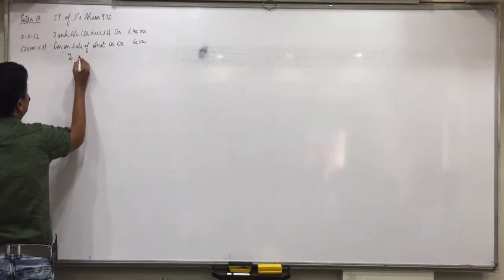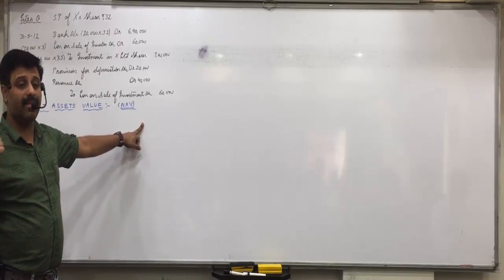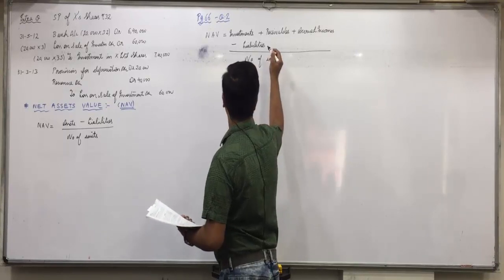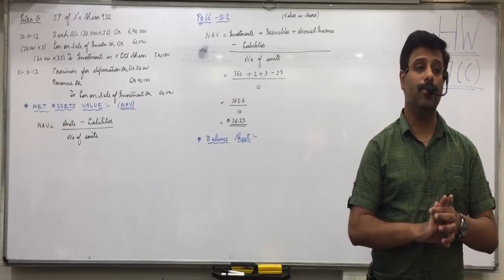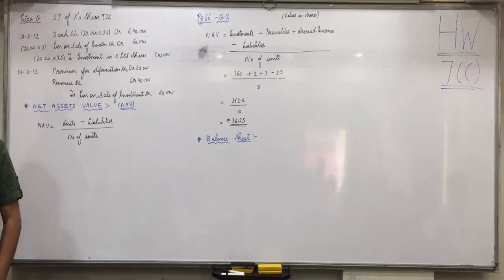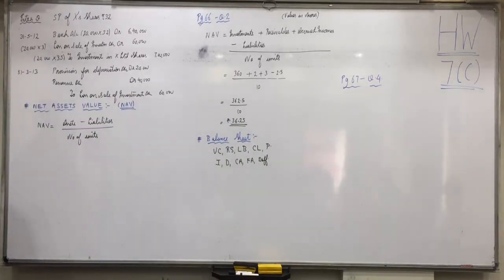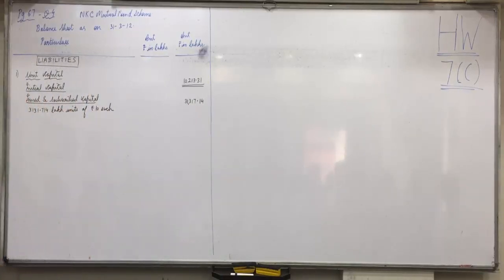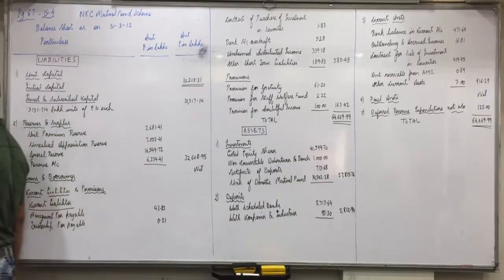Mutual Funds Lecture 3 Extra Question of journal, NAV Q.2 , Preparation of Balance Sheet Q.4.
MS UNIVERSITY
TY B.COM
FINANCIAL REPORTING
MUTUAL FUNDS
EXTRA QUESTION OF JOURNAL ENTRIES
QUESTION 2 BASED ON NAV
PREPARATION OF BALANCE SHEET
Q.4.